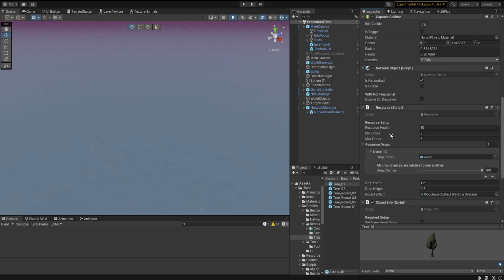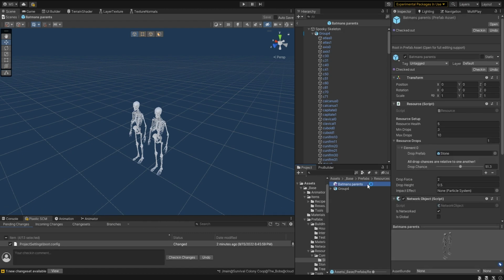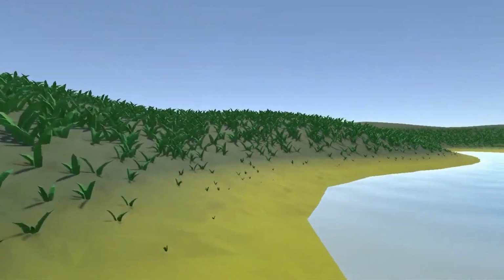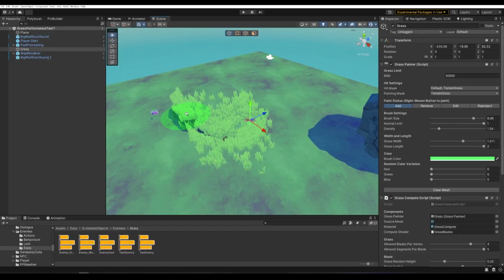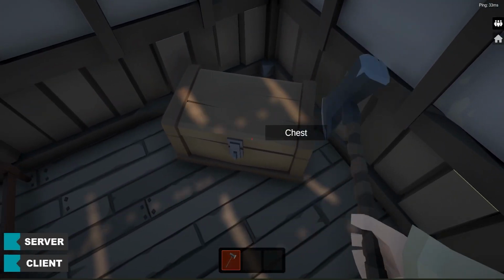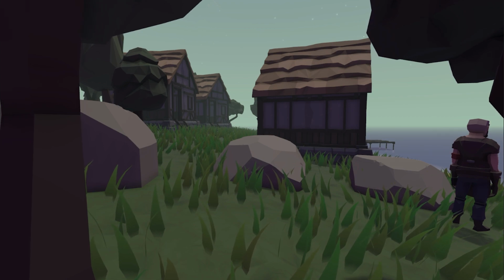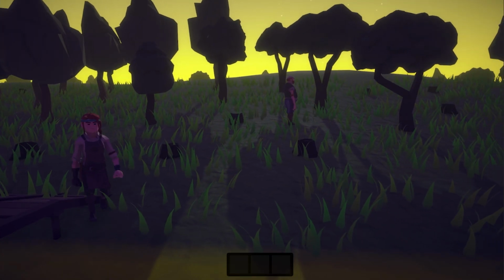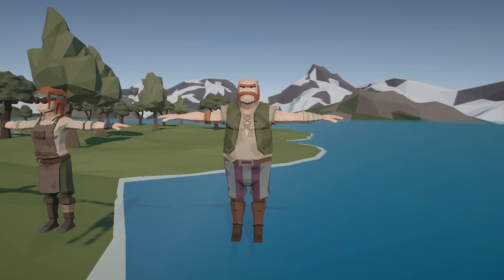BIG UPDATE - dream game! | Indie game devlog - Unity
New Devlog!
Indie Game Devlog of my dream co-op multiplayer game. In this video I am looking into a lot of the necessary changes made to the game. We updated the grass using compute shaders. Great improvements to the resources. Unity Inventory system has been updated to the new UI toolkit, and much much more!

Follow our journey in this Indie Devlog in Unity!

Feedback is much appreciated! And please do let us know how we did :-)

0:00 What game are we making?
1:10 Hands!
1:39 New resources
2:16 Batman?
2:30 Spawning resources
2:51 What is wrong with you?
3:07 New grass!
4:10 Storage chests
4:47 New UI Toolkit
5:24 Animation Rigging NPCs
5:52 Our own assets
6:07 Pier spawning and new NPCs?
6:21 Outro